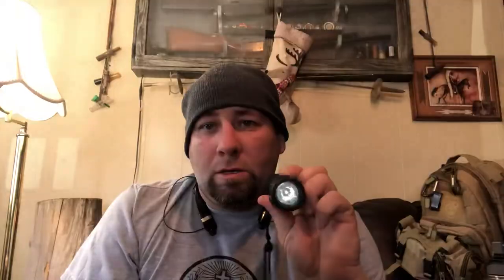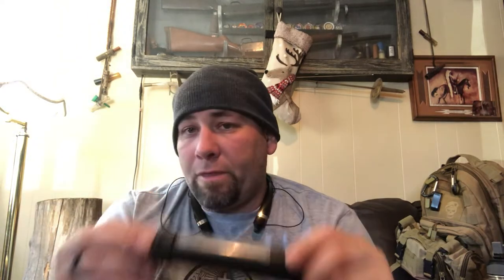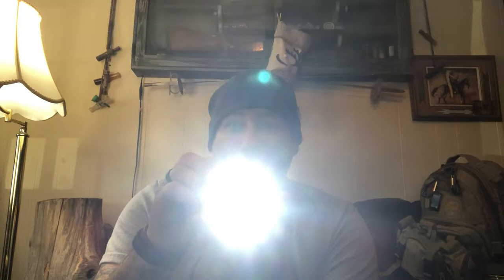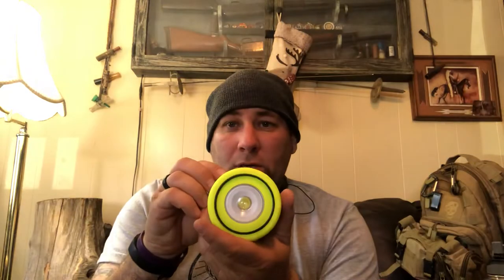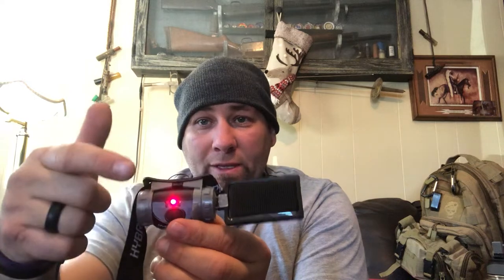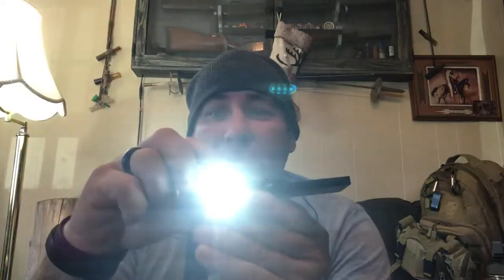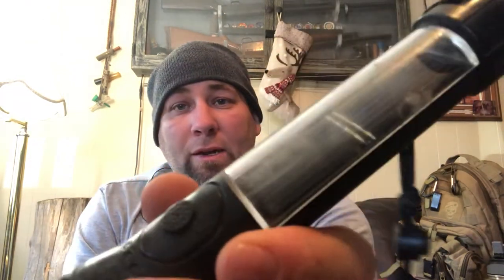7 years on this Hybridlight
I bought this flashlight years ago and it still works great. Awesome product. I just think everyone should have a great flashlight. Just an amazing product. Also featured is the PUC and the solar headlight. Both so far are meeting my expectations.

About:
River Banks Outdoor Adventures RVRBNX
I started River Banks Outdoor Adventures RVRBNX
in 2017 when I went to the Outer Banks in North Carolina surf fishing.
I would send videos ans pictures back to my son Drake. I then started the
YouTube channel to keep the videos together. I made the channel public
and shared it with the family and friends. I enjoy making videos about anything outdoors.
I am no expert and will screw up alot, but, I continue to learn and possibly make
some friends along the way. I love to fly fish, conventional, noodle and surf fish.
Camping, bushcraft, diving, outdoor open pit cooking and any other trouble I can get into!
Live strong and Love stronger! Keep our land clean for our children!
jason bryant

Tackle Setup:

Bait used:
Blakemore Roadrunner black and chartreuse 1/4 oz.
Black Fur Ant Fly #20

mail:
RVRBNX
10875 e egypt rd
milburn, ok 73450